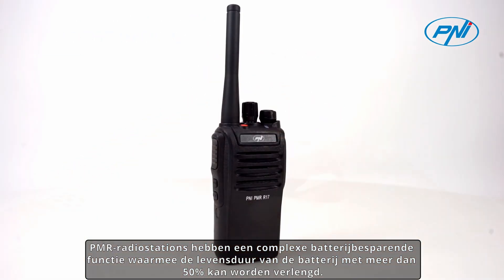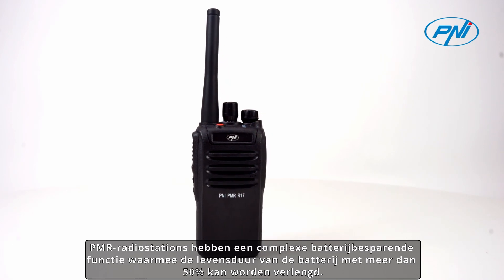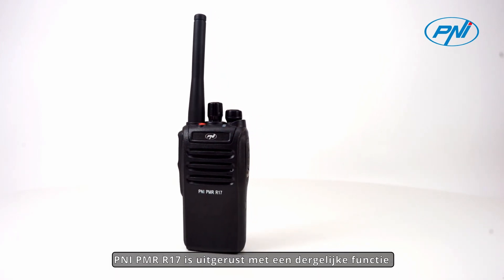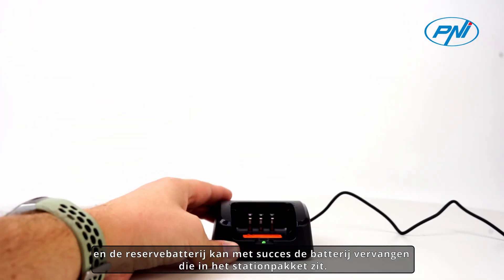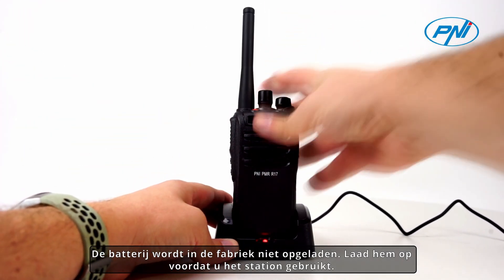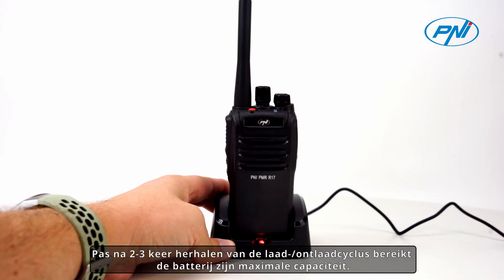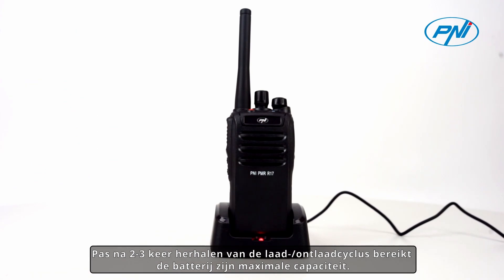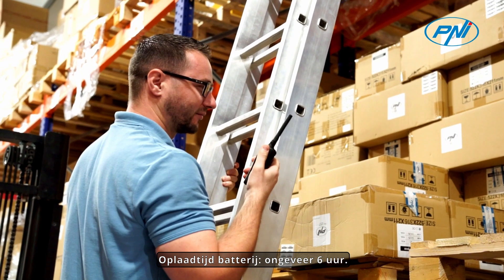PNI PB R17 battery for PNI PMR R17 portable radio station NL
PMR-radiostations hebben een complexe batterijbesparende functie waarmee de levensduur van de batterij met meer dan 50% kan worden verlengd. PNI PMR R17 is uitgerust met een dergelijke functie en de reservebatterij kan met succes de batterij vervangen die in het stationpakket zit.
De batterij wordt in de fabriek niet opgeladen. Laad hem op voordat u het station gebruikt. Pas na 2-3 keer herhalen van de laad-/ontlaadcyclus bereikt de batterij zijn maximale capaciteit. Oplaadtijd batterij: ongeveer 6 uur.